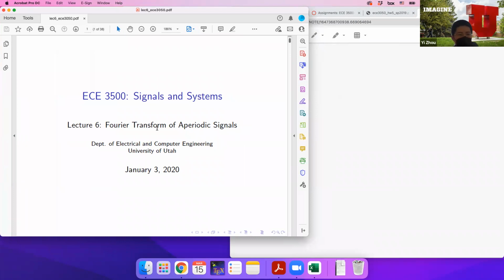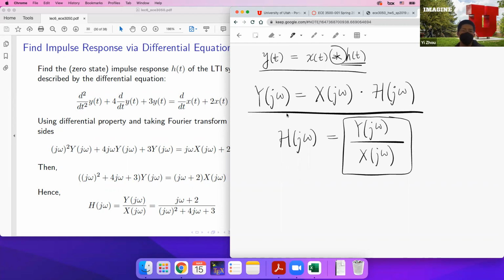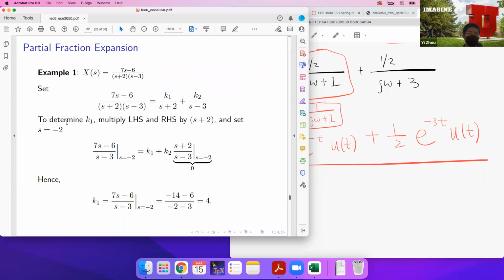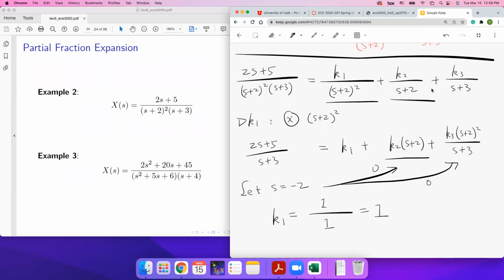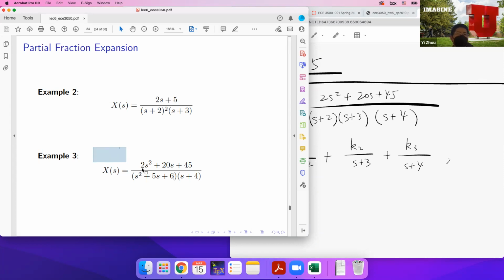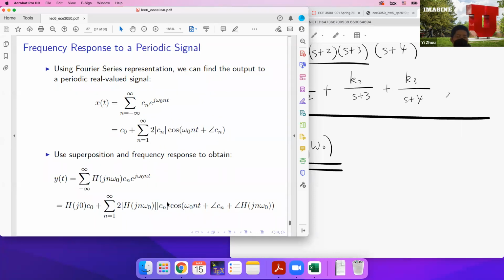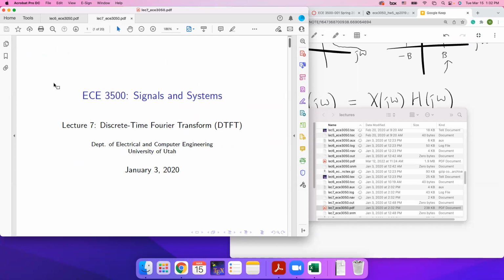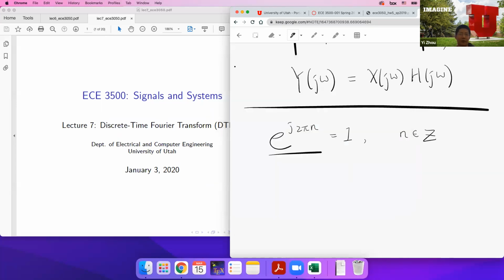Utah ECE 3500 Signal & System-Lecture 6-3